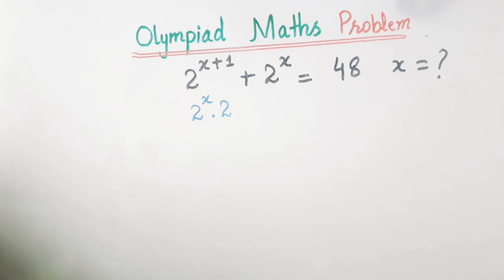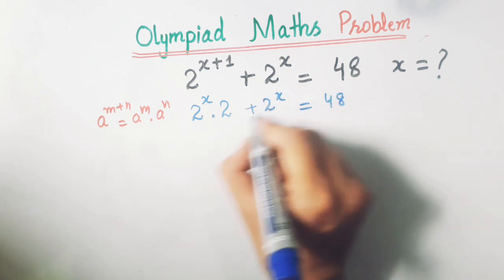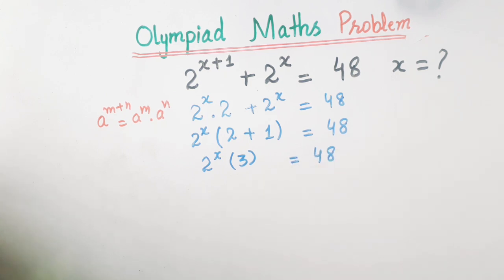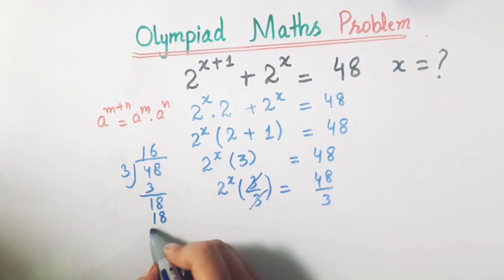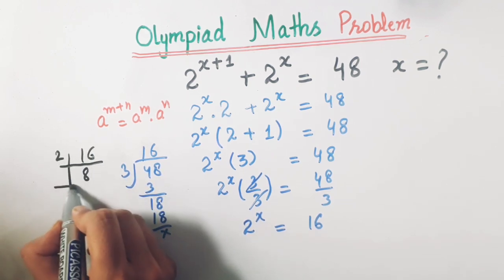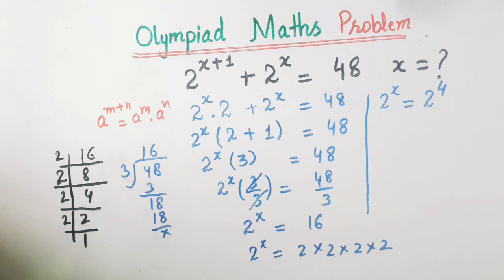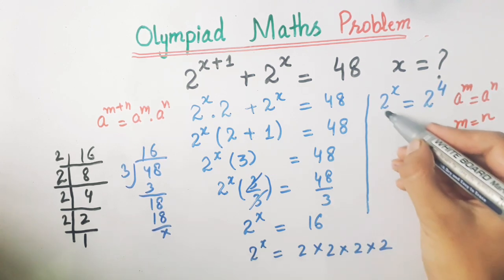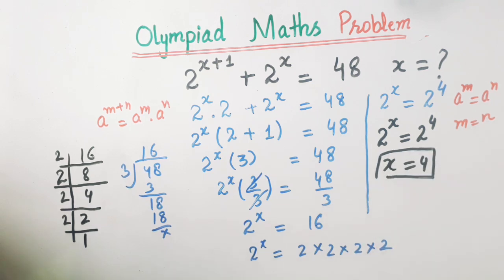Challenging Olympiad Math Puzzle | Can You Solve It?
challenging math puzzles
problem solving tricks
advanced math questions
logical reasoning math
tricky math questions
maths olympiad challenge
math olympiad step by step
hard math olympiad problems

Unlock the secrets of advanced problem-solving with this exciting Olympiad Math challenge. In this video, we break down complex concepts step by step, making them simple and easy to understand. Perfect for students preparing for Math Olympiads, SAT, ACT, or university entrance exams. Sharpen your logical thinking, boost your exam skills, and discover smart strategies used by top performers worldwide @mathsolver1117